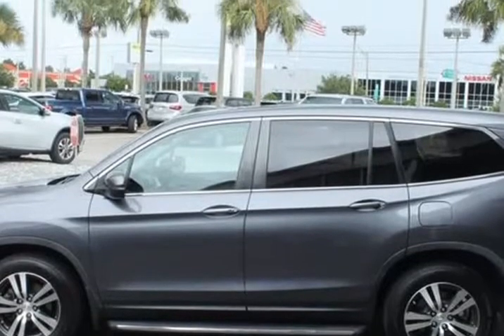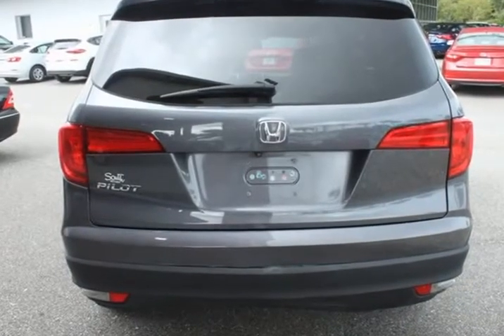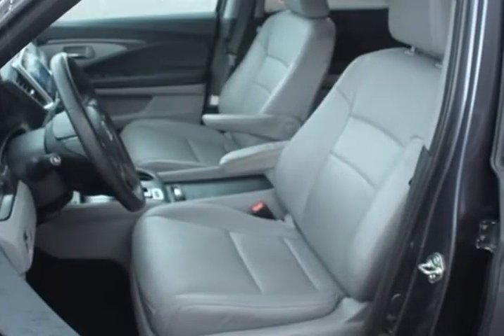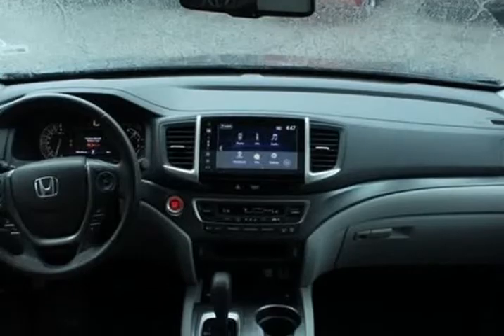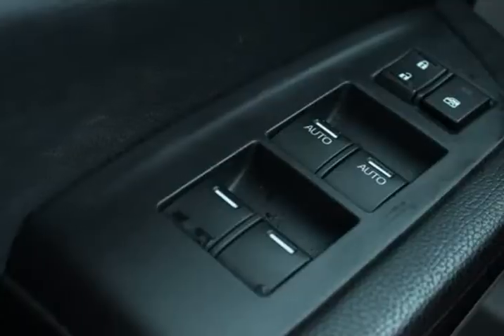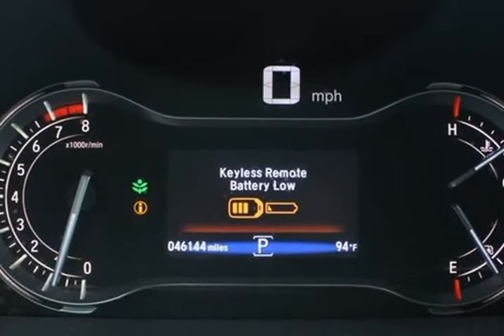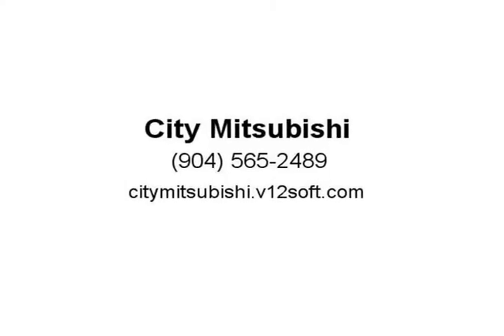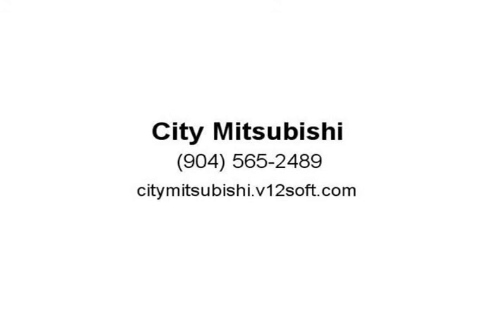2016 Honda Pilot EX-L (Jacksonville, Florida)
City Mitsubishi
10575 Atlantic Blvd
Jacksonville